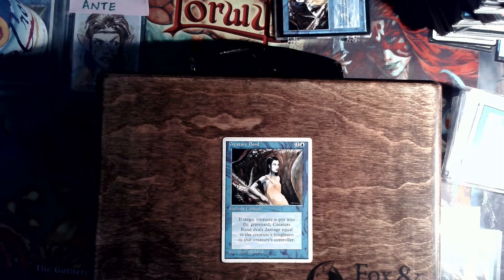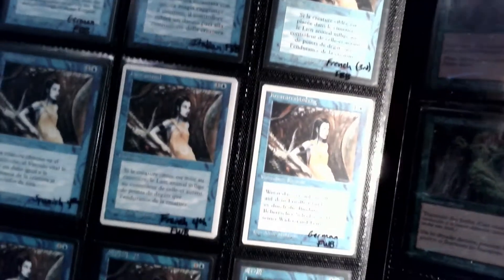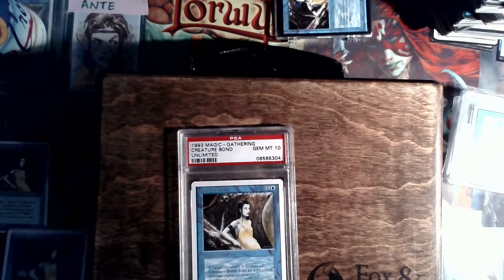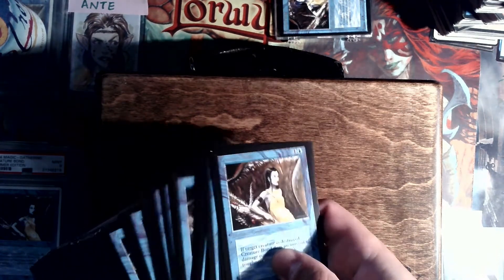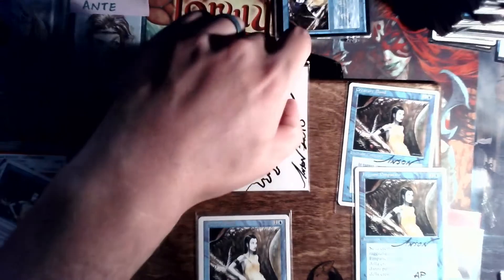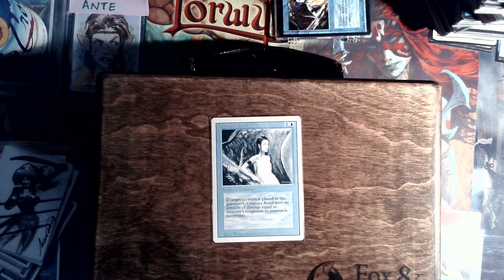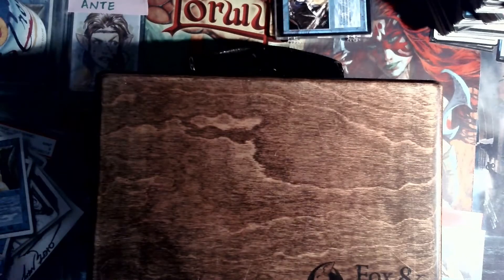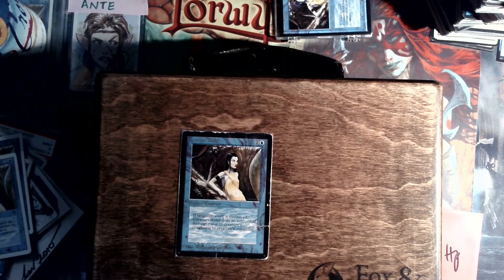GlobalCon 1 - Creature Bond Global Set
Collector: Michael Klements
Card: Creature Bond

This is a clip from the GlobalCon 1 stream, which happened on September 11th 2021.